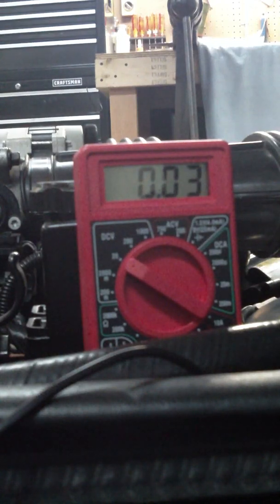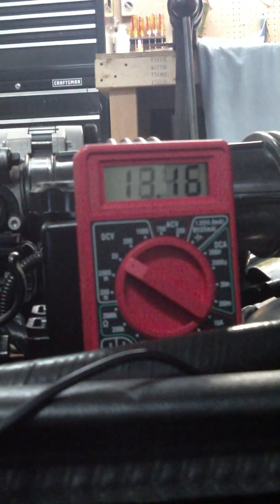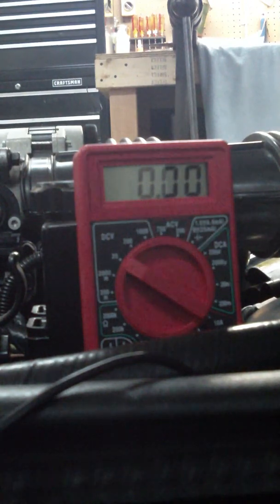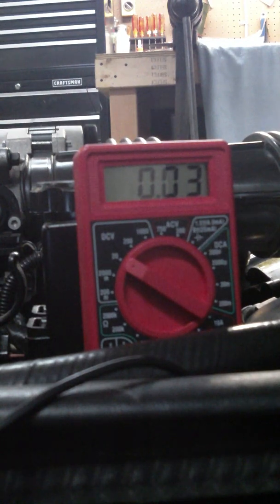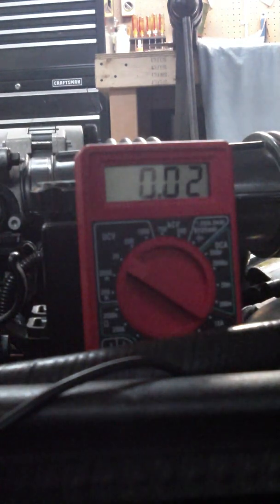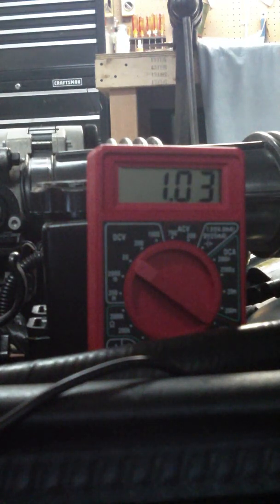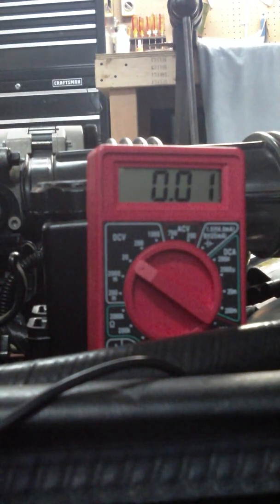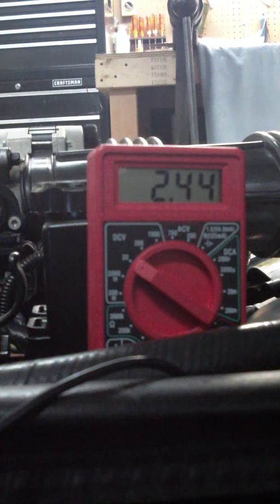Opti Spark Testing with DVOM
Testing the Opti-Spark with a DVOM. Not the most accurate but a decent test nonetheless.